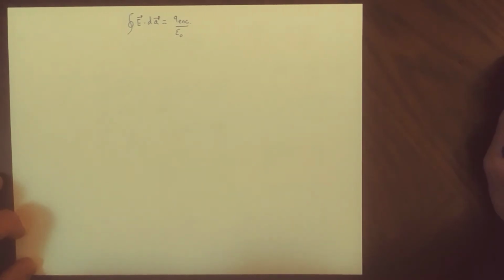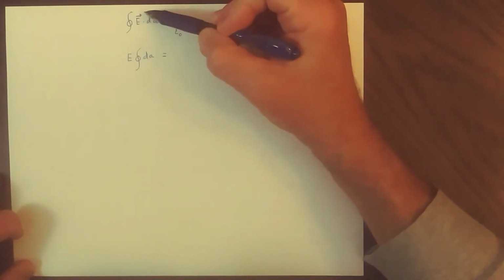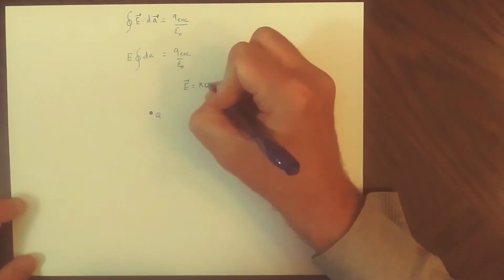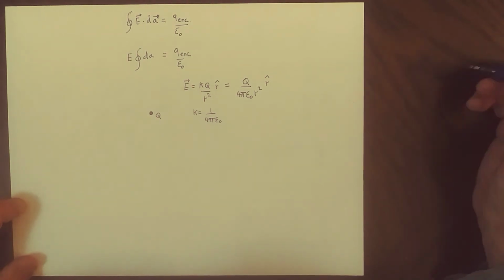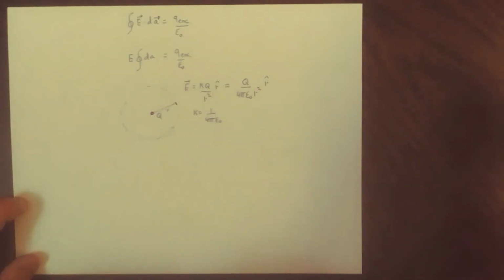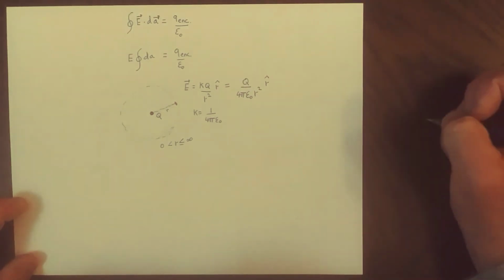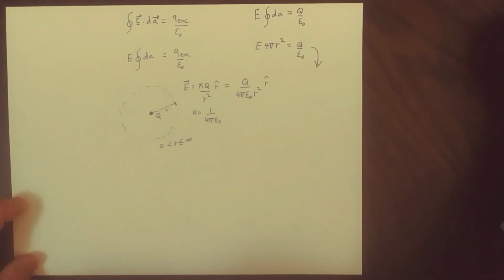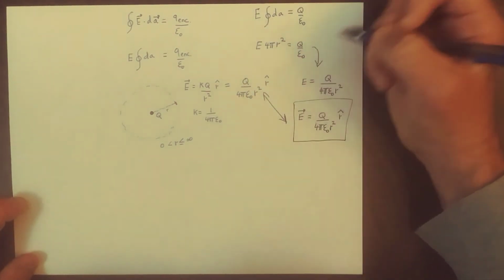Gauss' Law to find the electric field - 1